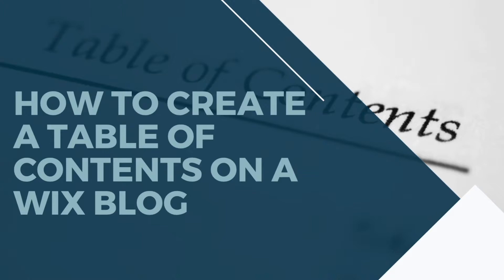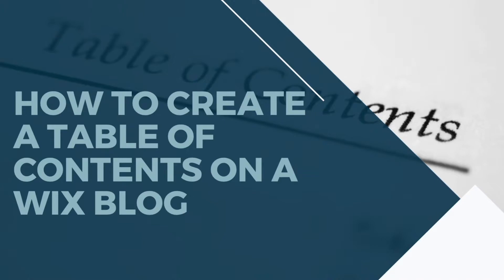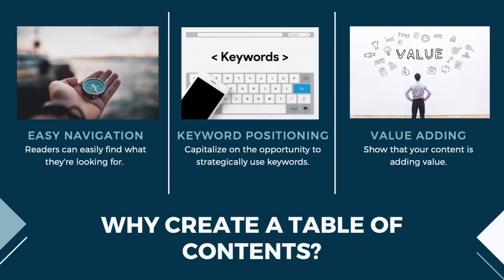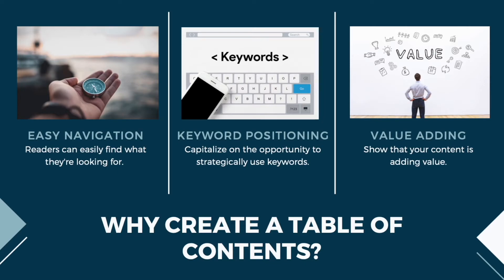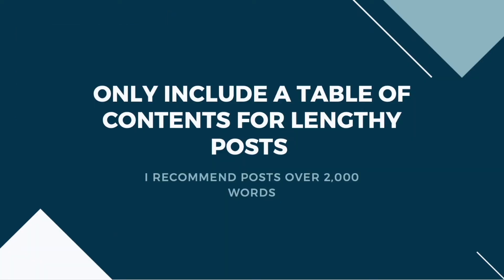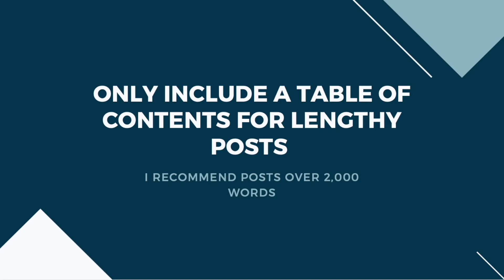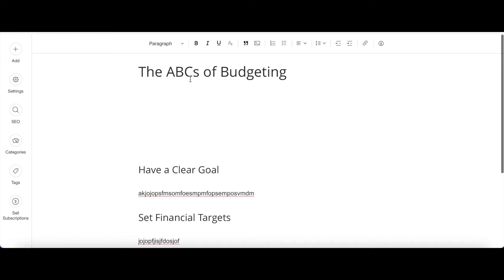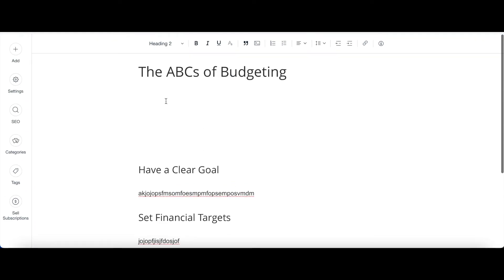How to Create a Table of Contents on a Wix Blog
A table of contents is important for long-form content. But, the resources I found on how to create a table of contents on a Wix blog weren't really helpful. That's why I created this video.

You'll learn:

0:00 - Intro
1:28 - Why Create a Table of Contents for a Blog Post?
4:16 - What's the Ideal Blog Post Length for a Table of Contents?
5:28 - How to Create a Table of Contents on a Wix Blog

I am a freelance writer who helps people create blogs, non-fiction books, case studies, and email marketing campaigns.

You'll notice that the left side of my face looks a bit strange.